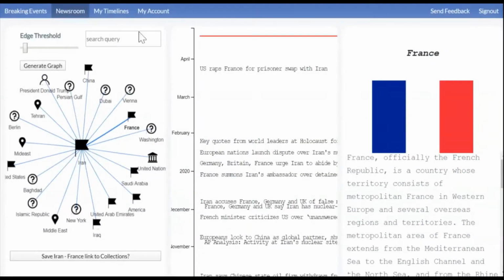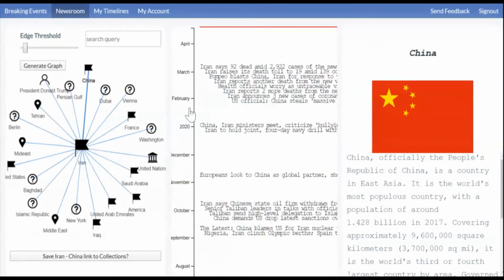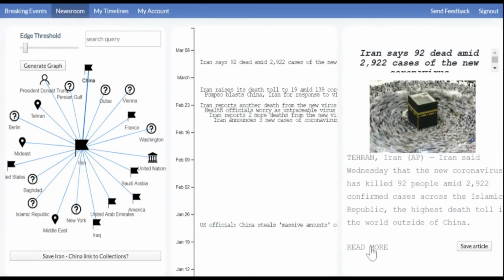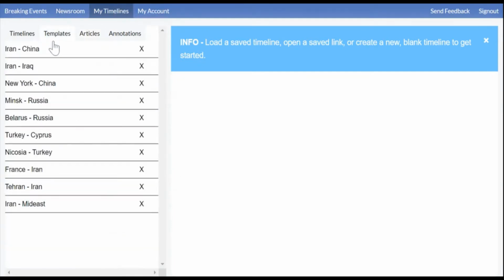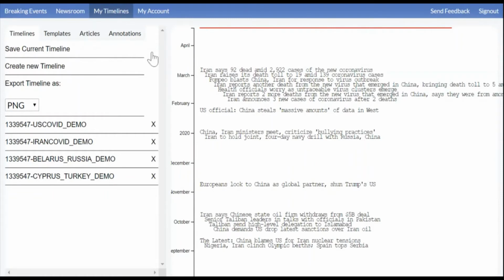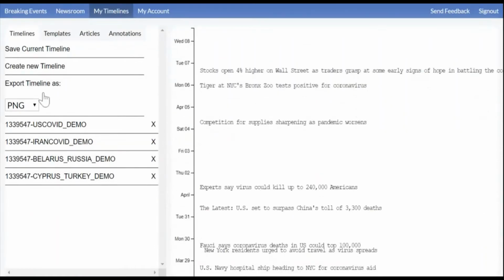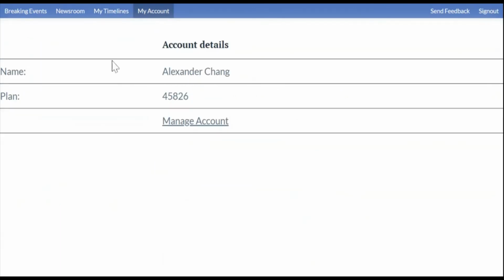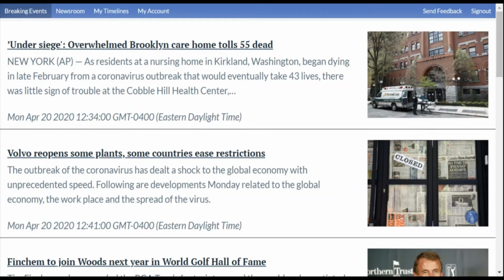Free news timeline studio | Newsphere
This video teaches new users how to create their own news timelines in minutes.